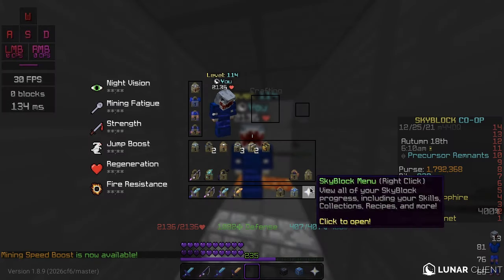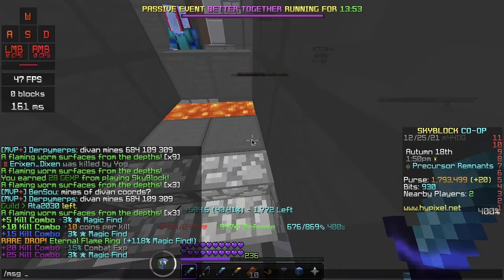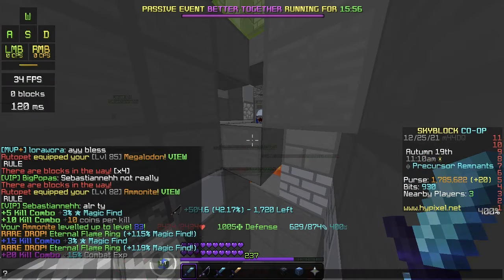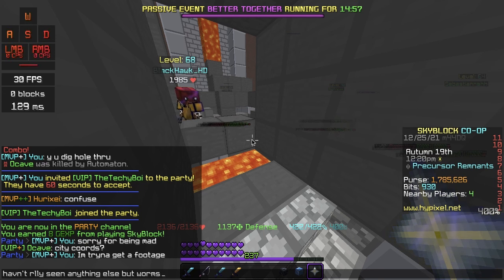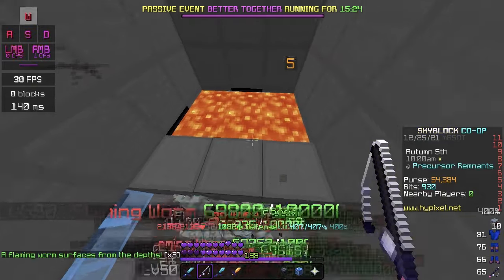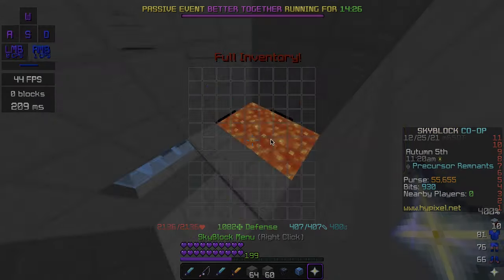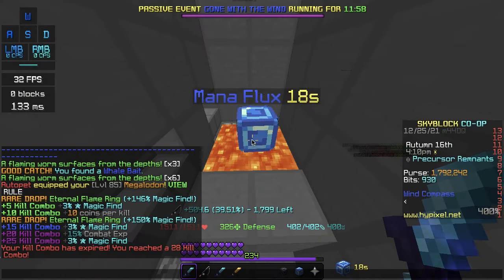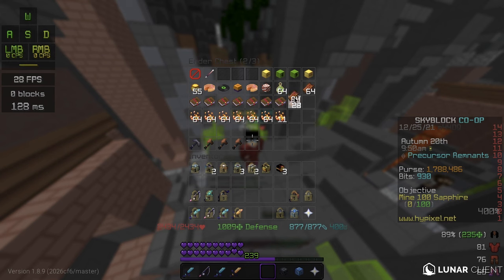Does Magic Find effect the drops of worm membrane from worm fishing?(Hypixel Skyblock)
Does the amount of magic find you own effect the amount of worm membrane you get?
One of the best money making methods in skyblok
: Worm fishing